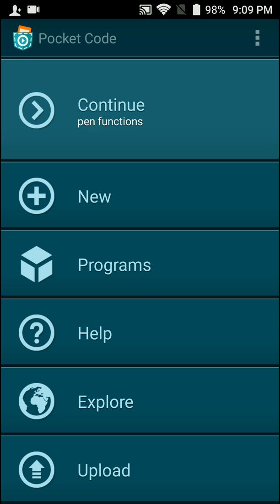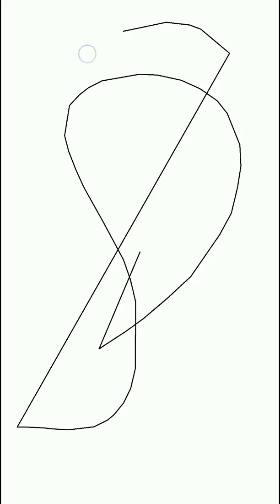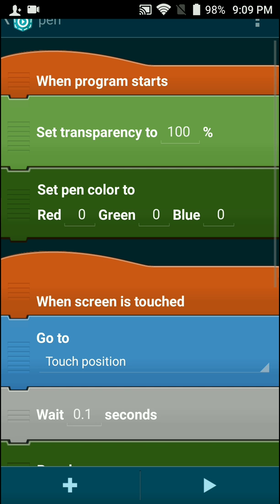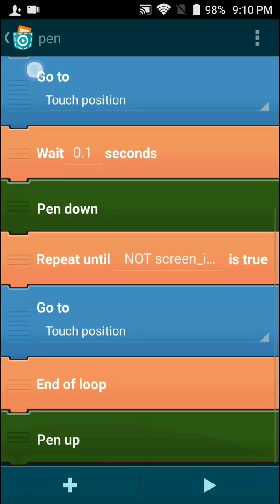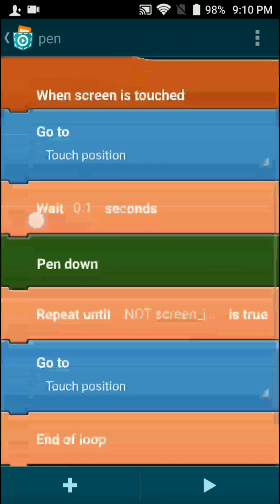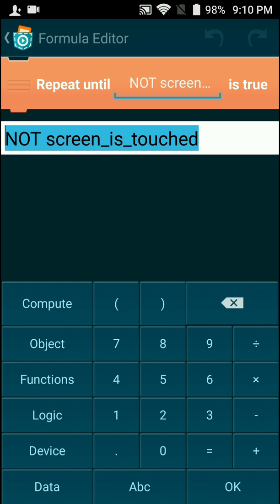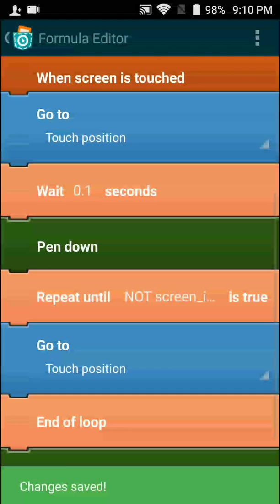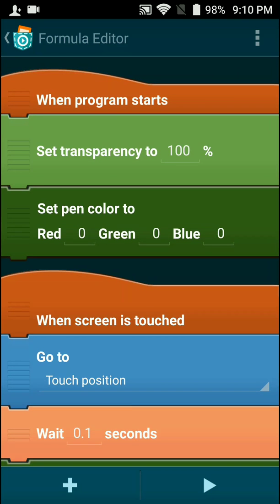Pocket Code | build a proper pen v2.0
In this video I will be showing you guys how to create a proper functioning pen in Pocket Code except this time the script is more simplified thx Wolfgang Slany : )